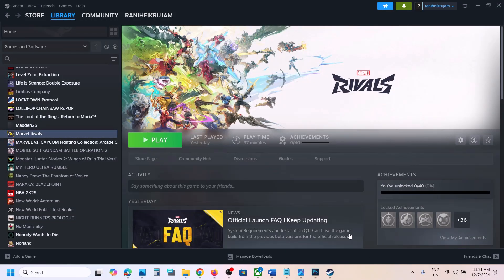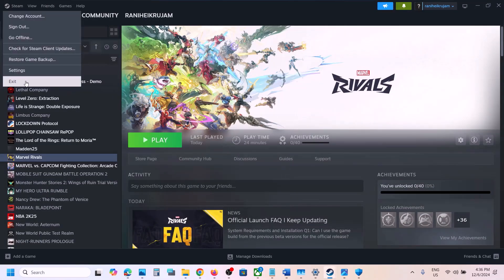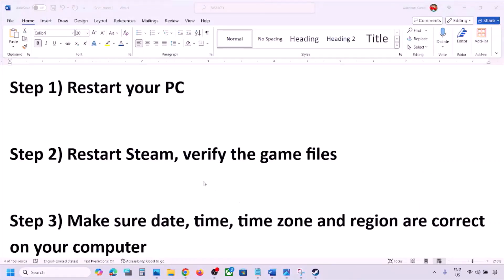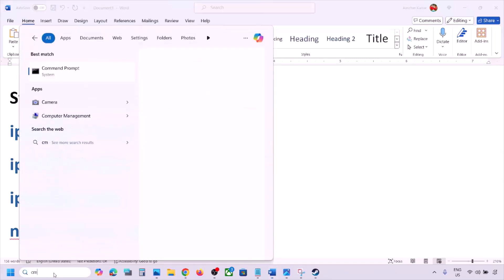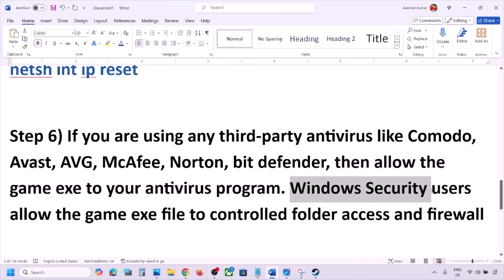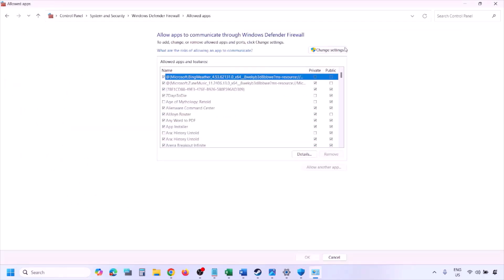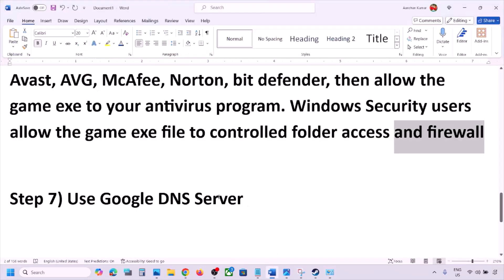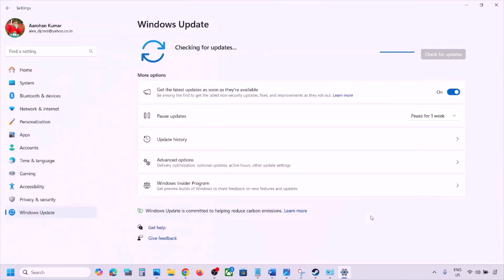Fix Marvel Rivals Unknown Error: Error Code 220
How To Fix Marvel Rivals Login Error: Unknown error. Error Code 220
ipconfig /flushdns
ipconfig /release
ipconfig /renew